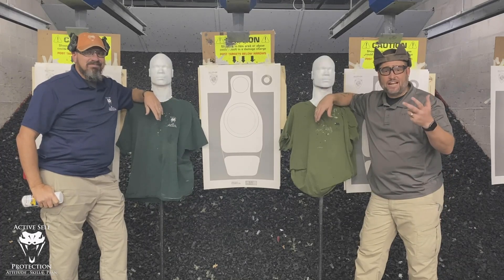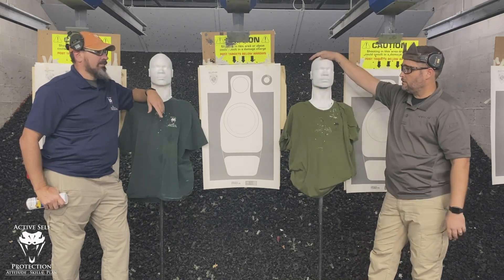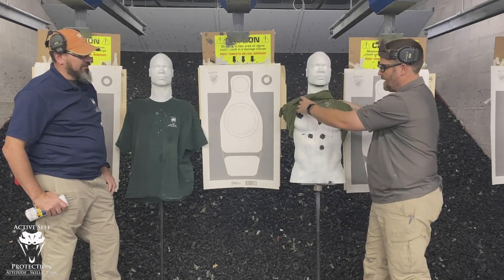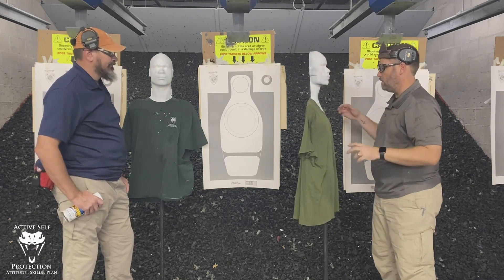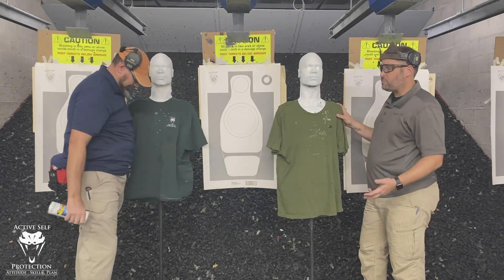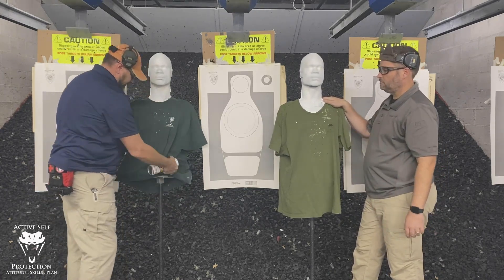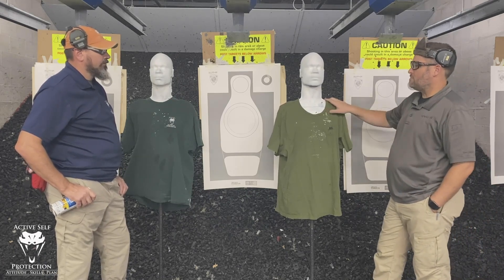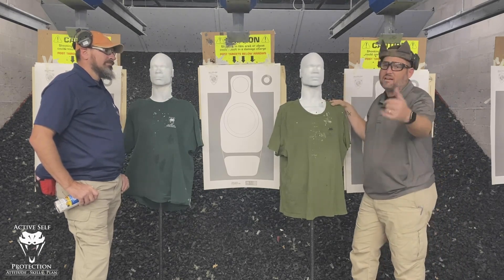Gear Review: Rubber Dummies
Please thank Big Tex Outdoors for bringing us today’s video of Gear Review: Rubber Dummies!  They have holsters, accessories, optics and other parts that you need as a self defender. I am one of his customers and I recommend him highly.  Thank you to Big Tex Outdoors for being the sponsor of Active Self Protection Extra Gear Reviews.

If you value what we do at ASP, would you consider becoming an ASP Patron Member to support the work it takes to make the ASP Extra videos like Gear Review: Rubber Dummies? gives the details and benefits.